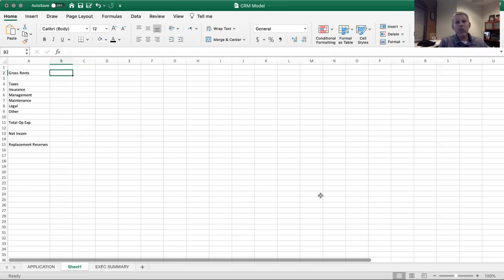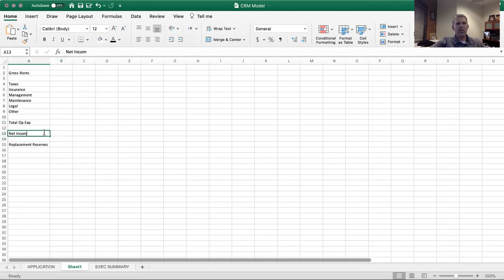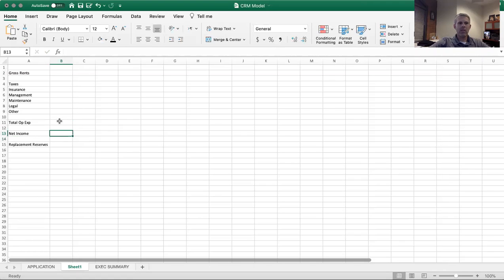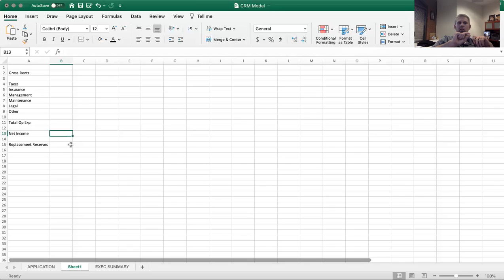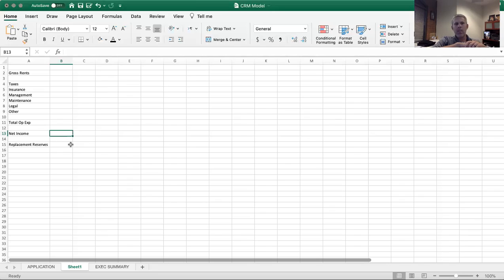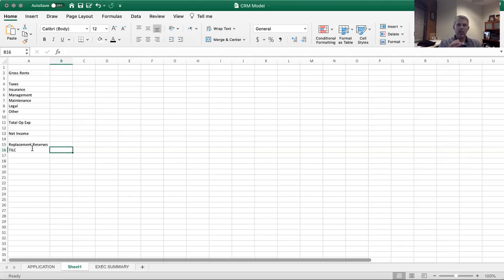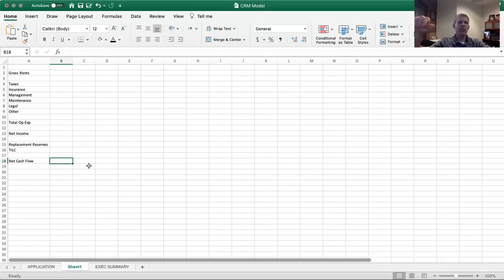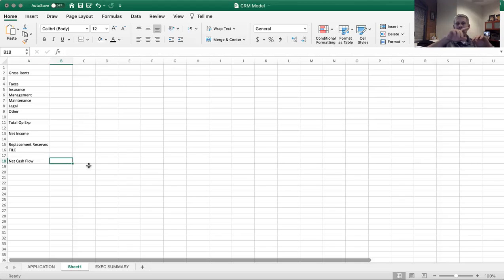TILC and Replacement Reserves